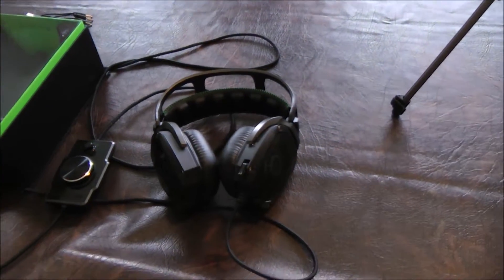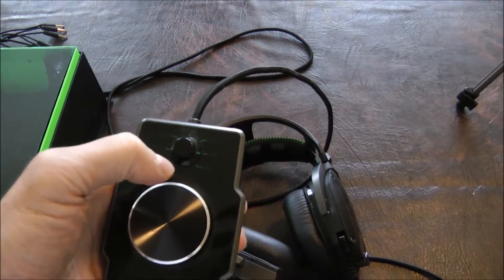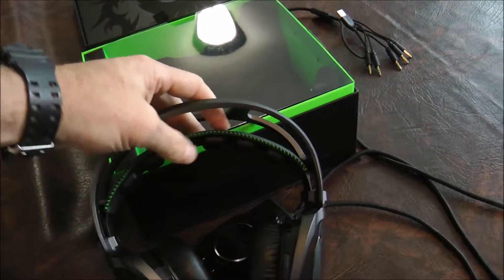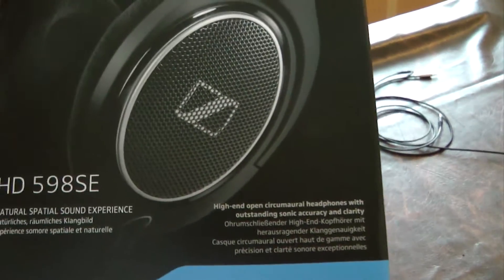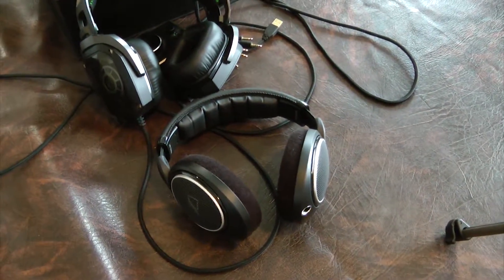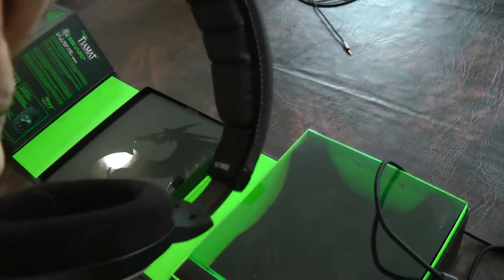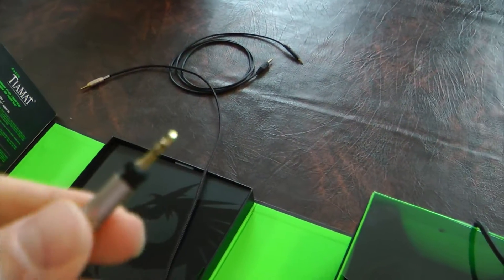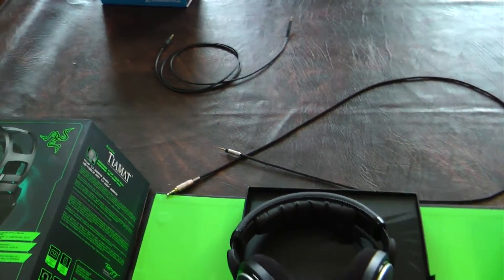Sennheiseer HD 598 SE as a GAMING Headset?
Sennheiseer 598 SE comparison and review.  My old gaming Headset was the Razor Tiamat 7.1 and I recently purchased the 598 SE and the sound and sound stage is incomparable. If you are in the market for a new headset/headphones and your price range is around $150.00 to $200.00, take a look at the 598's.  I think they are at least worth a try at a local store.

Amazon Link to the Sennheiseer HD 598 SE
or the Razor Head set

My Stuff:

2009 Yamaha R1
AGV-K3 Helmet
Drift Ghost S Helmet Cam w/the Drift wired mic
Bilt Predator Perforated Jacket (red and white)
Sedici Rapido Boots (white leather)
Dainese MIG C2 Gloves
Premier Pro Editig software
Badass Gaming PC (Windows 10)
and of course Dees